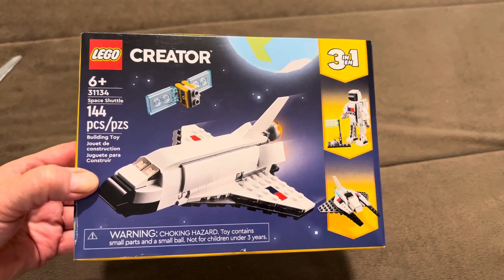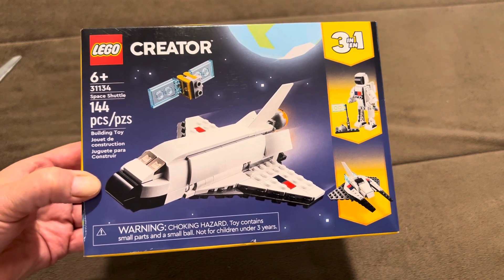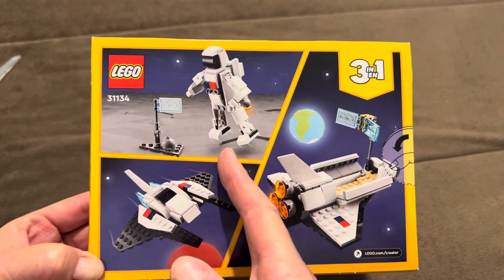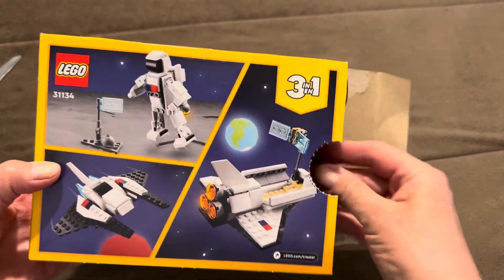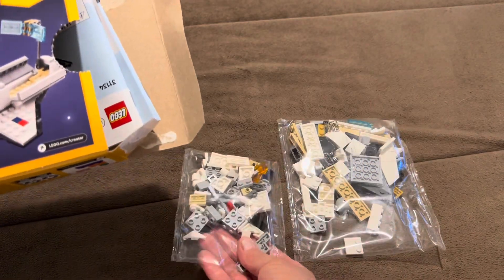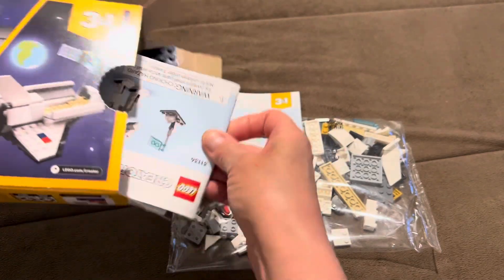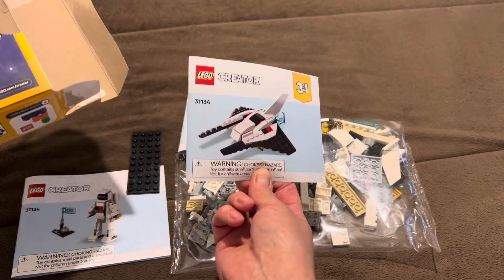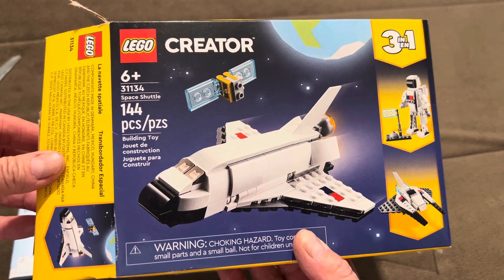Lego Creator Unboxing #31134 “Space Shuttle” 144 pieces